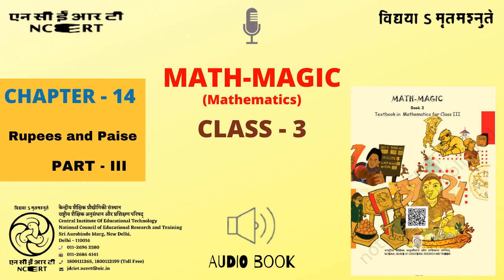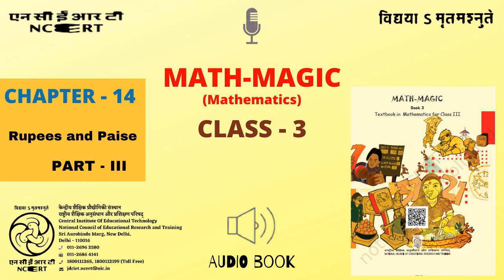Chapter 14 Rupees and Paise Part III